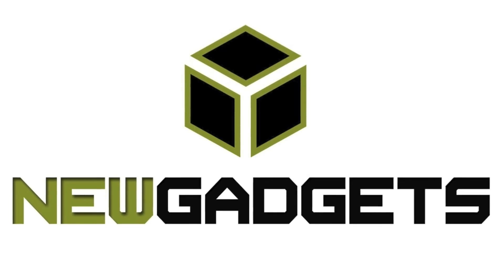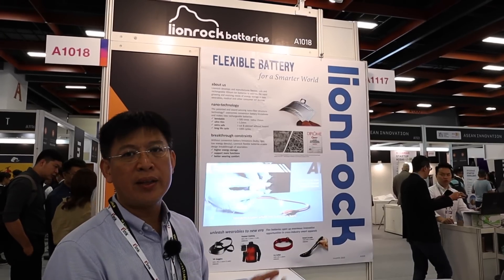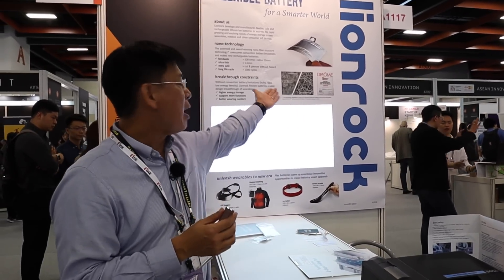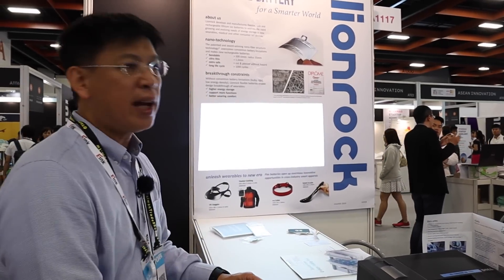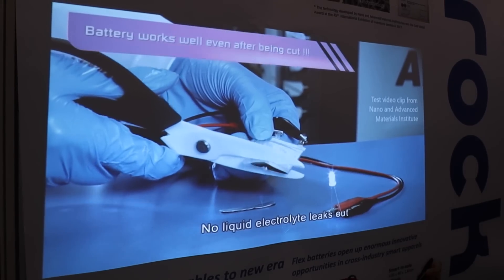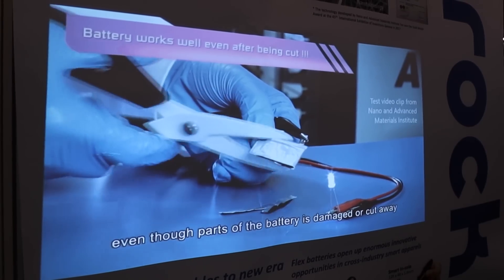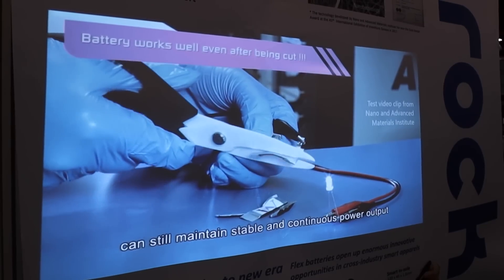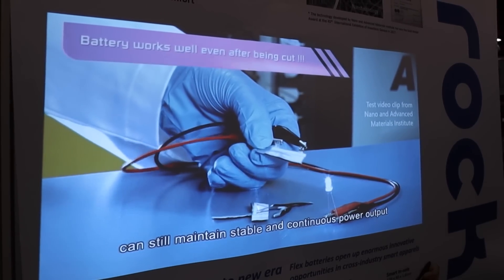Innovex 2019: Lionrock Flexible Batteries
At Innovex 2019 we had a look at the flexible Batteries of the Hongkong based Startup Lionrock. They produce flexible batteries for wearables like smartwatches

NewGadgetsDE ist der Youtubekanal von NewGadgets.de und uns gibt es bereits seit 2009. Wir berichten über alle Neuheiten der Technikwelt, von Smartphones, Notebooks, PCs über Autos und E-Bikes bis hin zu Aviation. Ausserdem besuchen wir seit 2009 jedes Jahr die wichtigsten Industriemessen CES (Las Vegas), MWC (Barcelona), Cebit (Hannover), Computex (Taipeh), HKTDC Electronic Fair (Hongkong) und IFA (Berlin).

▬ Empfohlene Videos ▬▬▬▬▬▬▬▬▬▬▬▬

▬ Mein Equipment ▬▬▬▬▬▬▬▬▬▬▬▬▬

▬ Social Media ▬▬▬▬▬▬▬▬▬▬▬▬▬▬▬